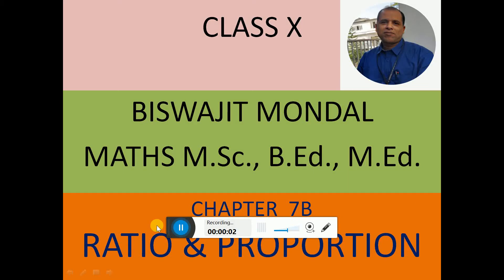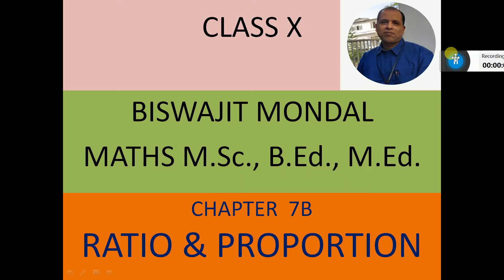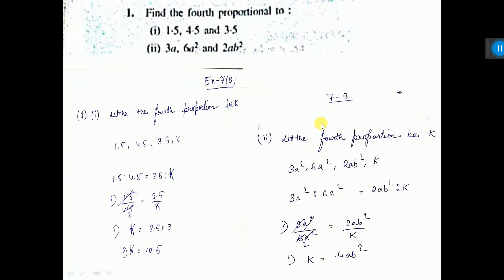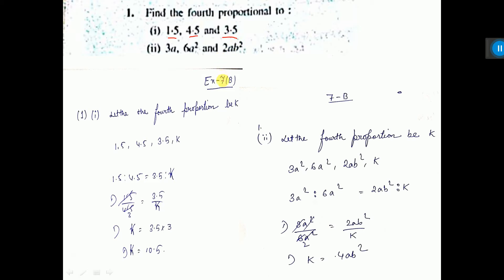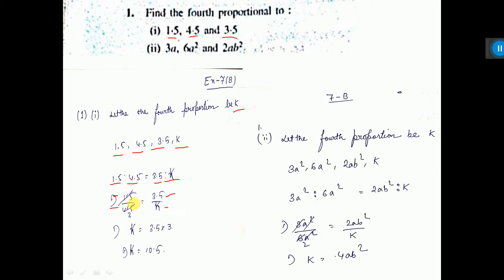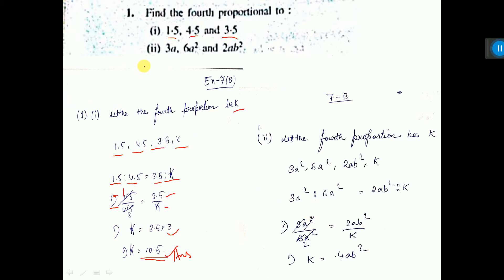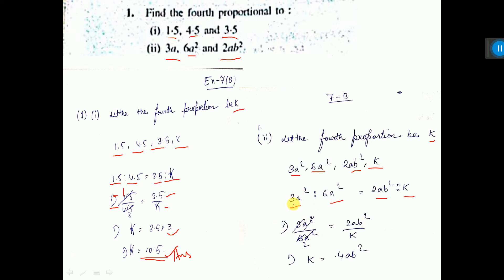X 7B 1i ii